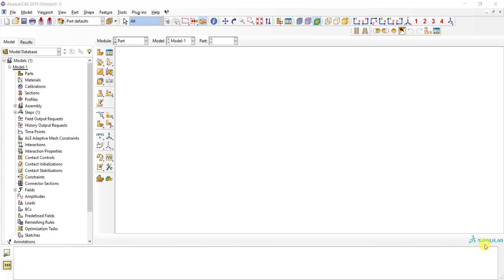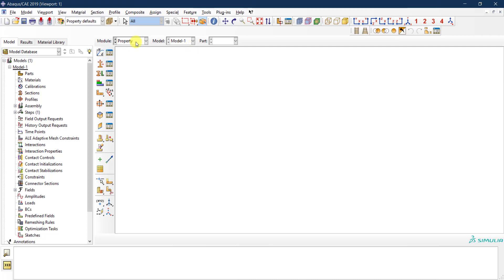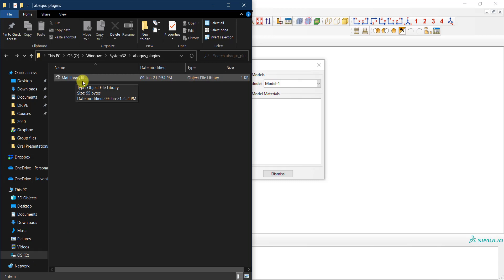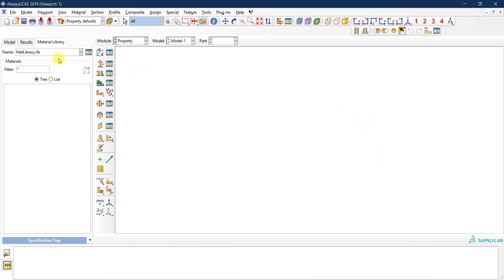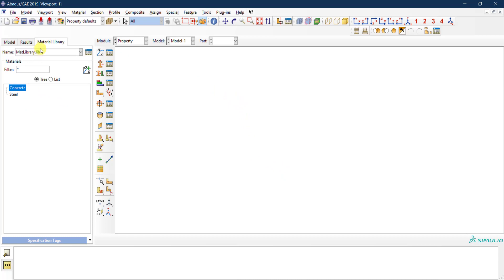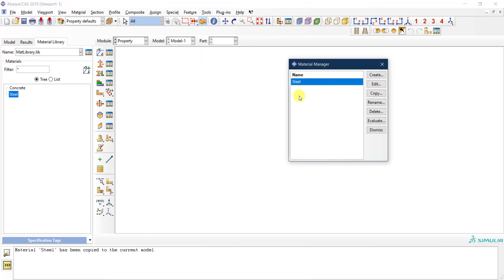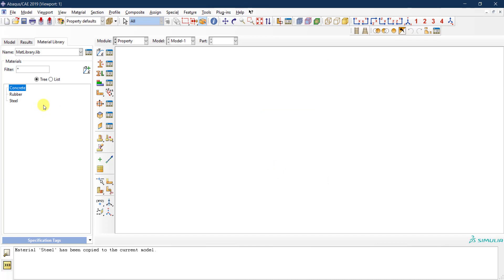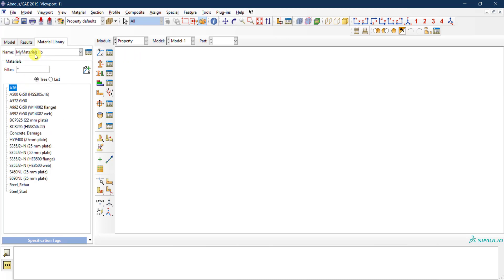#27 ABAQUS Tutorial: Creating a Material Library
How to create a material library in ABAQUS?